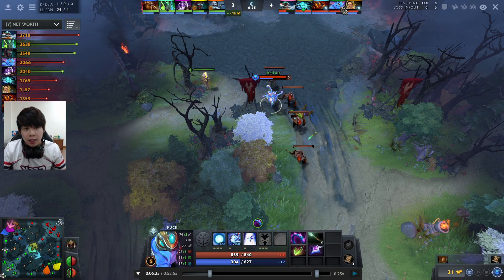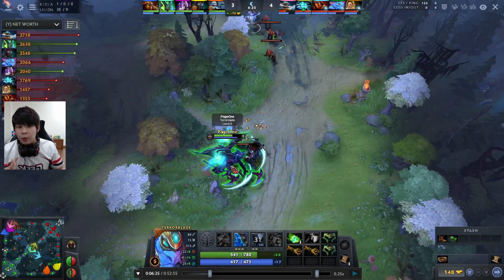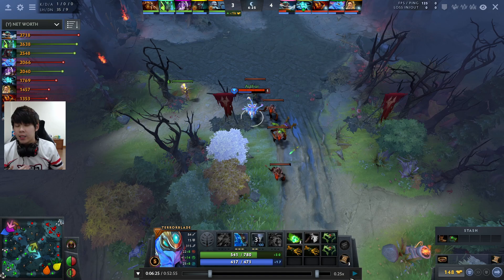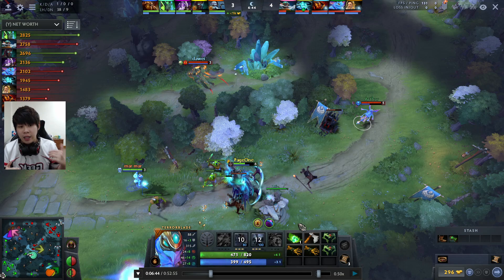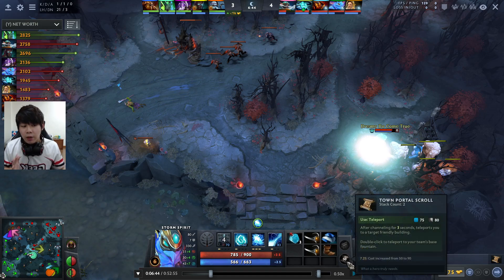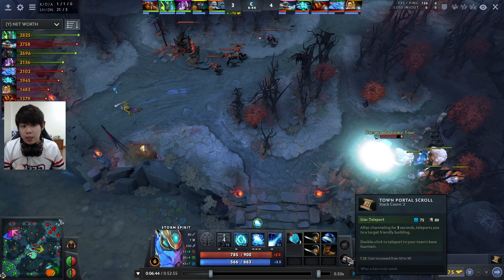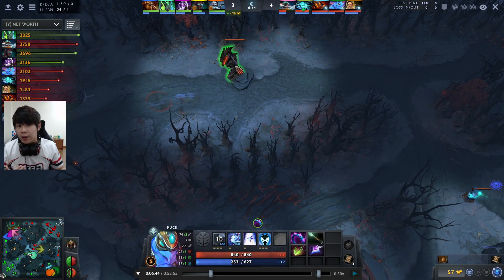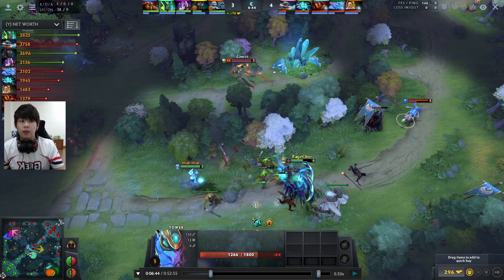This will help you get to Immortal ! Episode 1 - Basketball Rotation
Hey guys, this is Arthur. I'm a DotA2 Analyst, Streamer, and a Coach.

In this video, I will explain how to integrate a basketball rotation tactics into DotA2. This will help you improve your game and bring you and your team to a higher level.